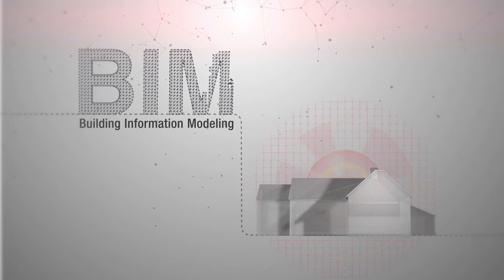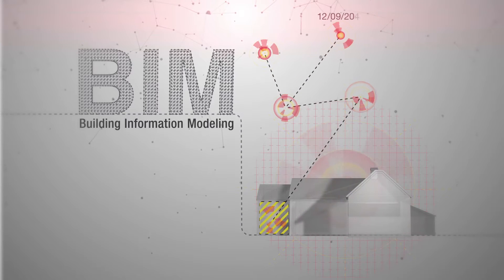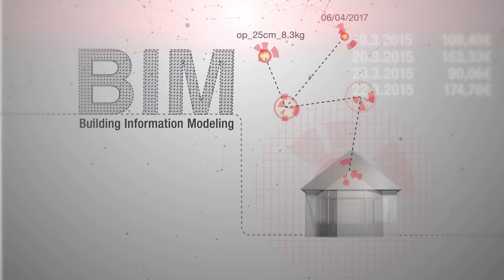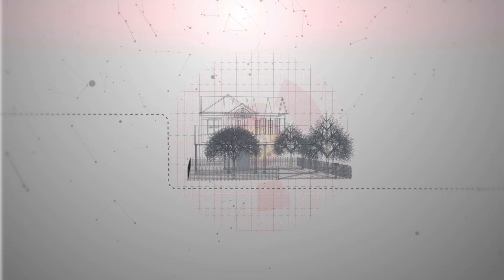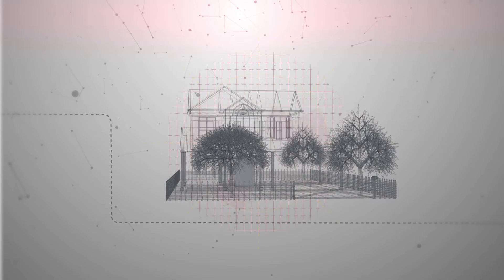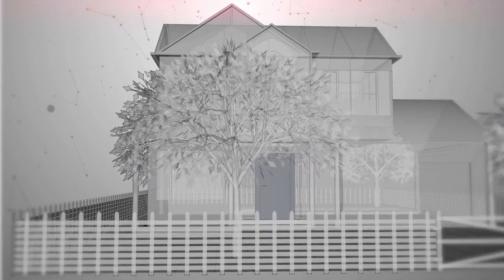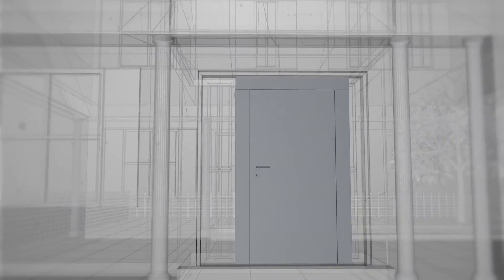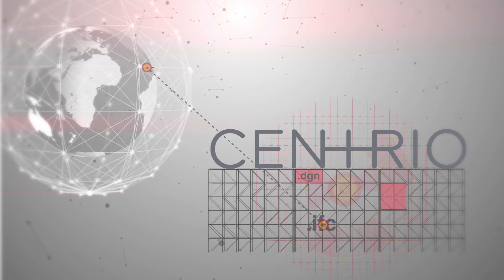PRODUCT | PERI 5D Planning (BIM = Building Information Modeling) (EN)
5D Planning (BIM)
Future-oriented optimisation of construction processes
PERI involved in 5D planning
For PERI, 5D planning is a trend‑setting technology with which all construction processes can be planned and controlled – from the initial idea through to the actual operation of buildings. PERI has therefore been involved for quite some time now in enhancing its formwork and scaffolding planning procedures in order to process data that goes beyond the mere technical solutions.